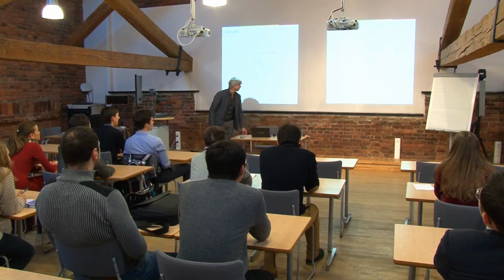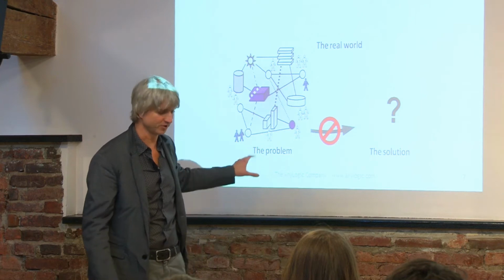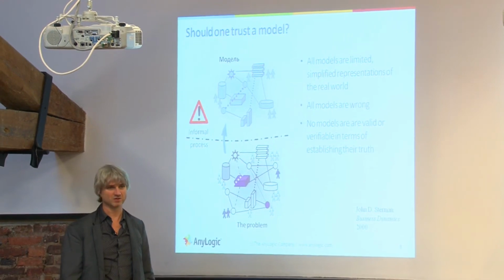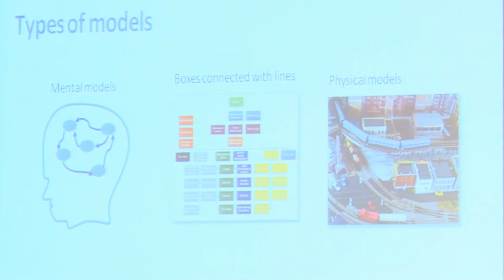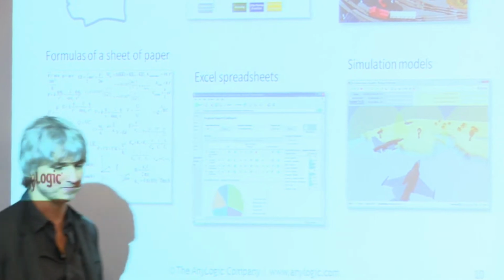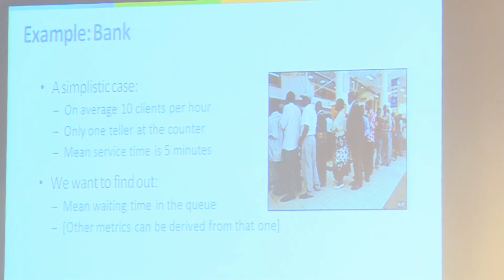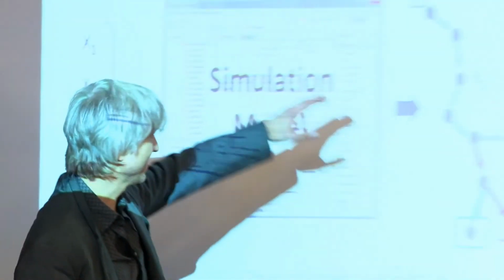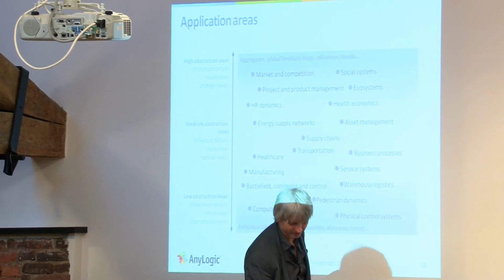Why Use Simulation Modeling?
Andrei Borshchev from The AnyLogic company speaks about the use of simulation modeling in the modern worlds of business and science.